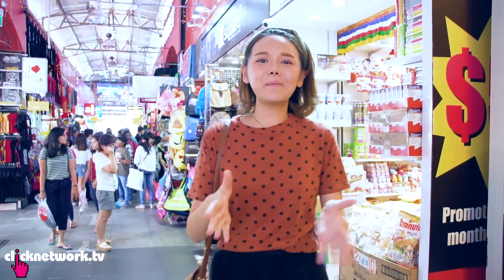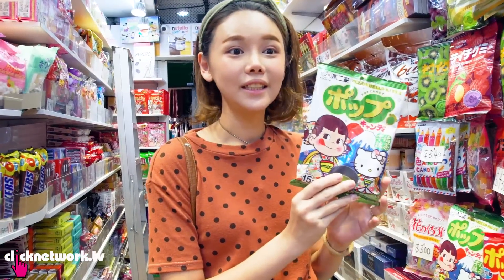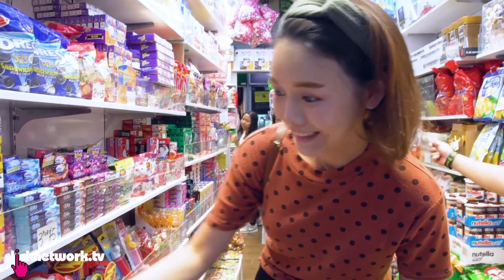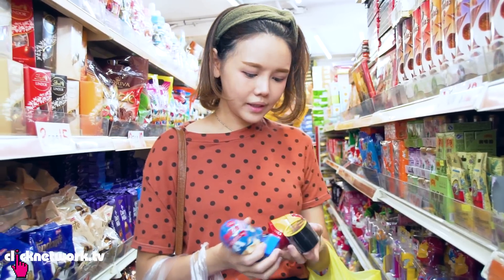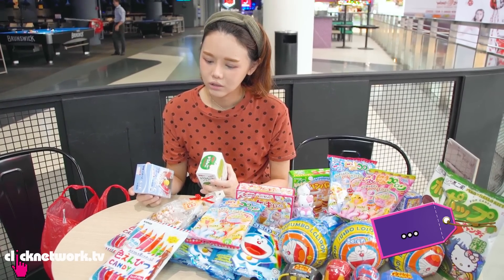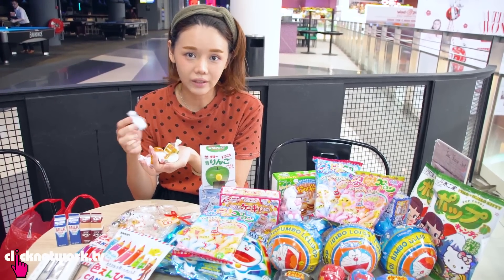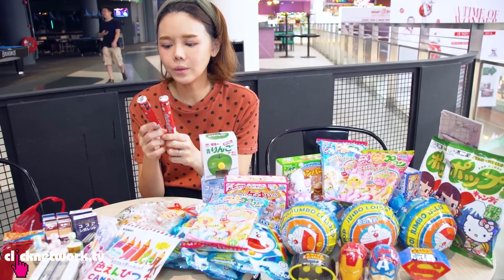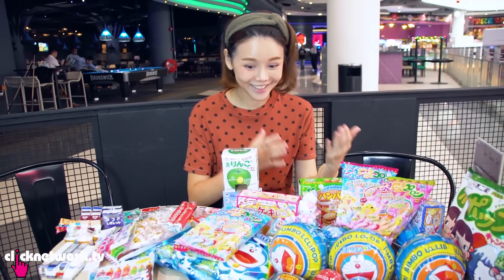Fun Candy - Budget Barbie: EP112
Jumbo lollipops, Popin Cookin, and many more interesting candy from QiuQiu's recent Japan trip!